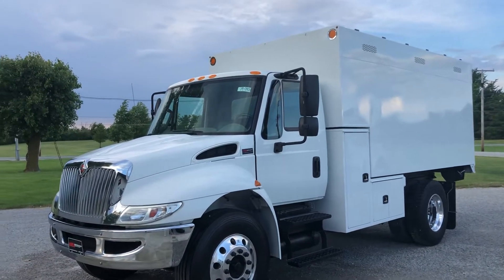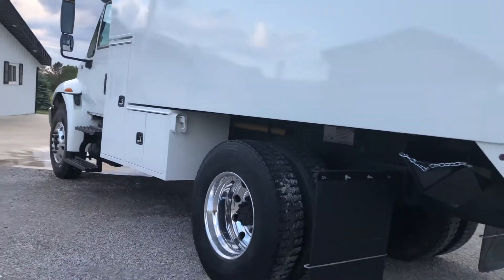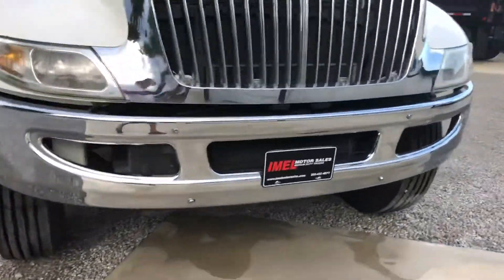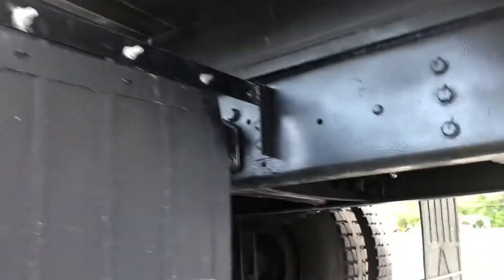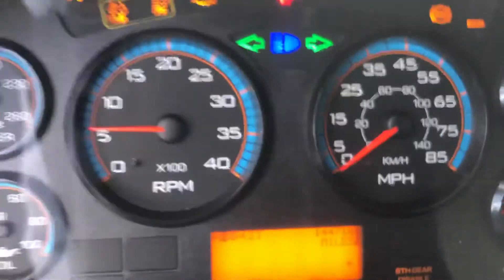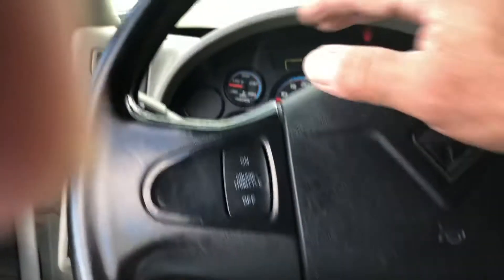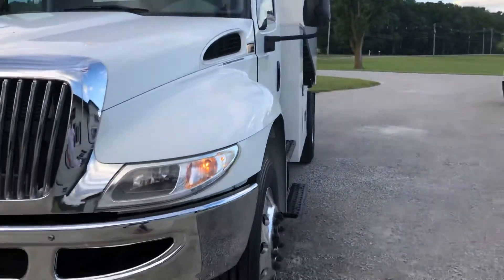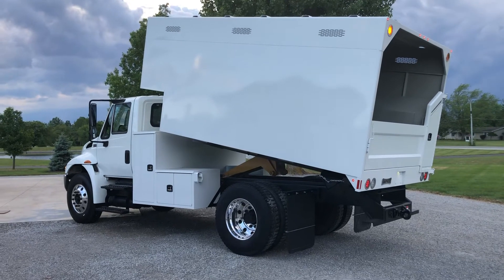June 24, 2020